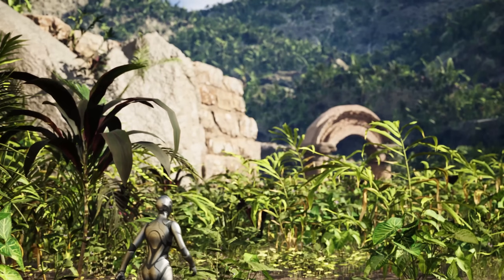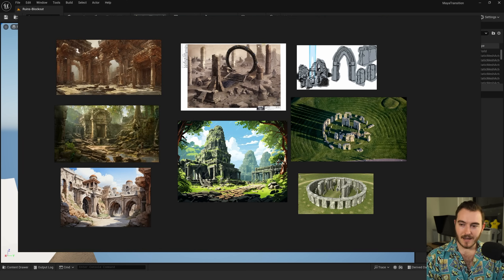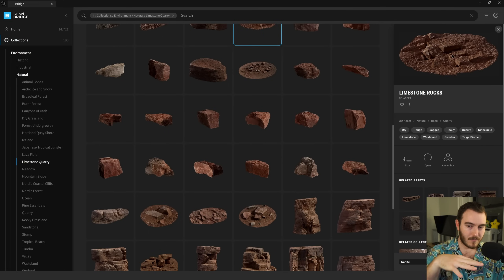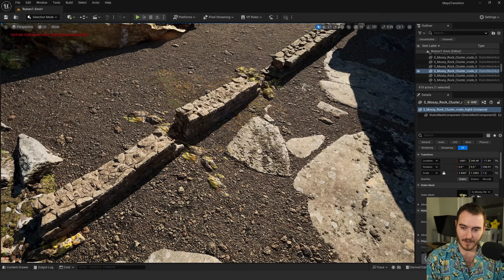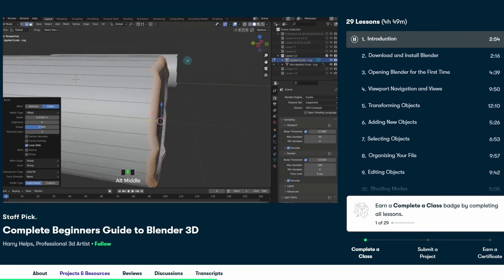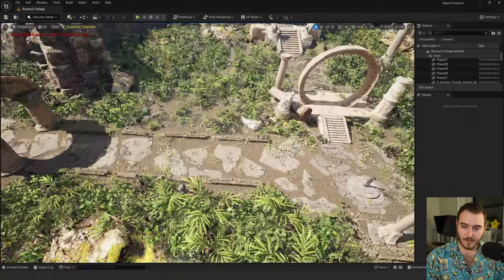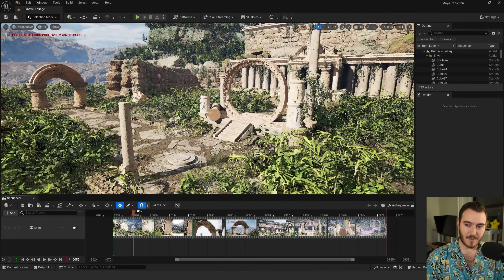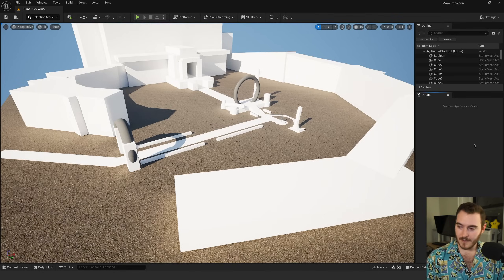Creating a Realistic 3D Environment in Under 24 Hours (Unreal Engine 5)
Chapters
0:00 - Premise
0:58 - Concept Art + Inspo
1:50 - 3D Shapes Blockout
2:56 - Megascans
3:54 - Geometry Replacement
6:31 - Skillshare
7:18 - 3D Foliage
8:44 - Level Sequences
10:49 - Subsequences + Shots
11:50 - Cats + Closing Thoughts

SEO Stuff: ue5, unreal engine, unreal engine 5, level design, worldbuilding, world building, 3d environment tutorial, unreal environment, unreal 5, landscapes, unreal foliage, megascans, how to build 3d environment, realistic 3d environment, unreal foliage tool, ue5 temple, ue5 ruins, ue5 level sequences, ue5 subsequences, how to create realistic 3d environment, no 3d modeling, easy environments, 3d scene fast, 3d scene in ue5,